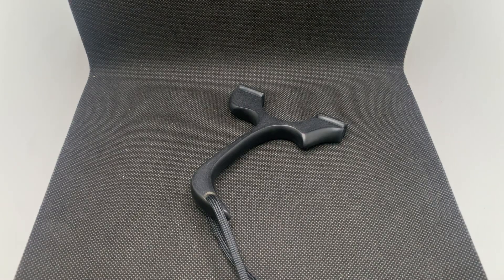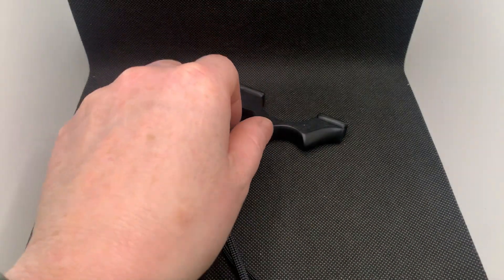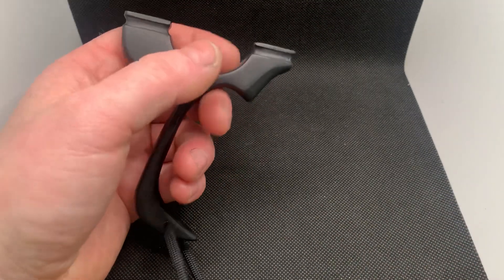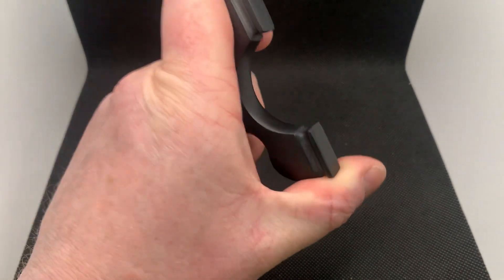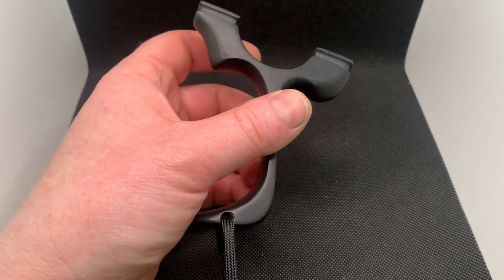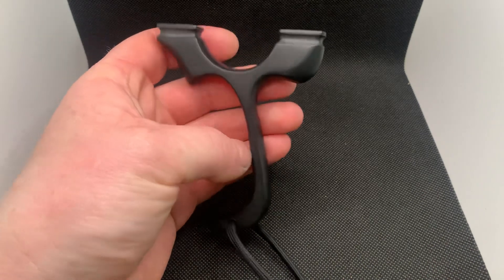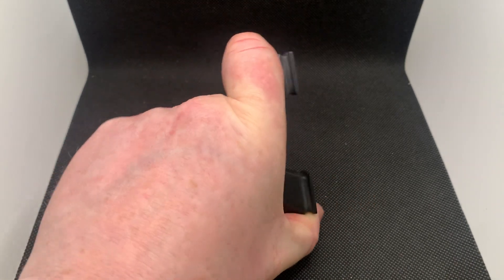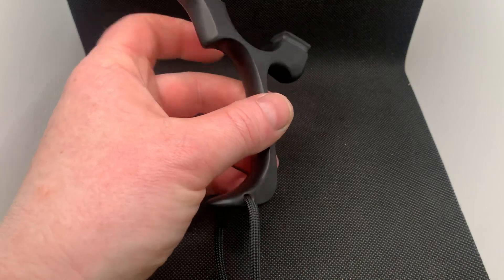The microraptor catapult, entry level build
Made from 12mm srbp